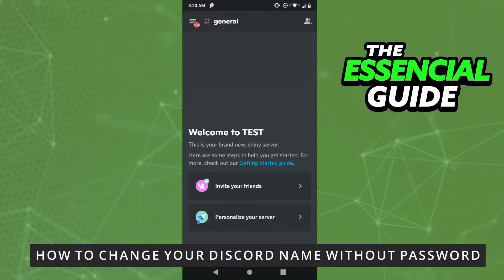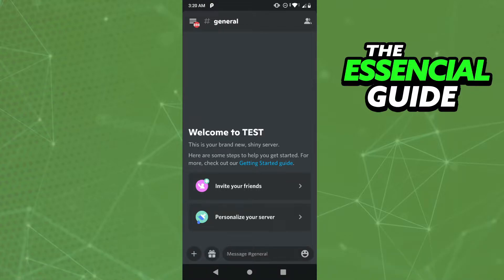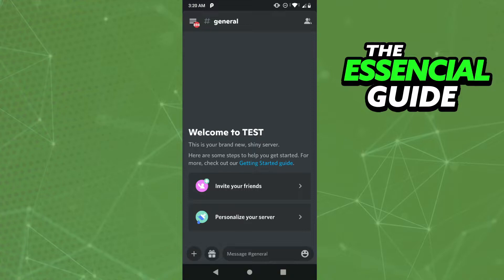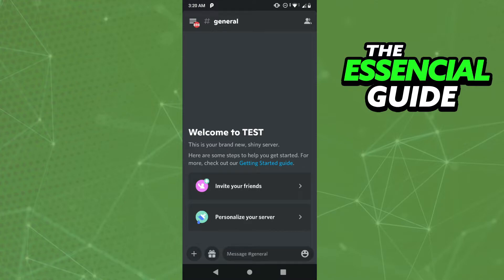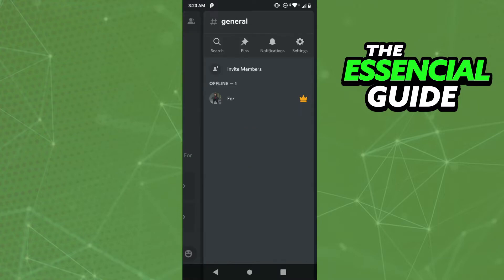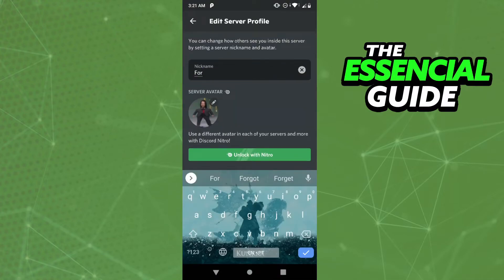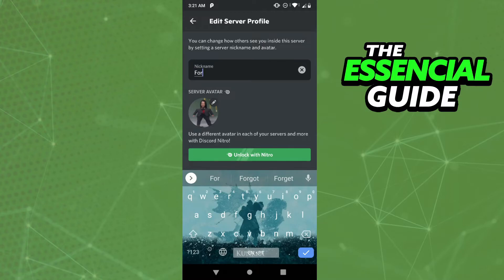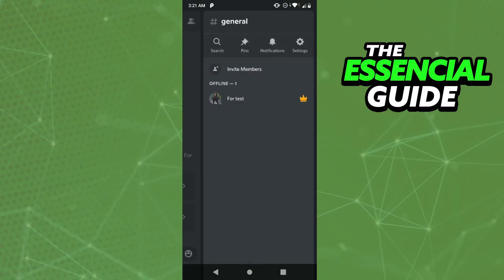How To Change Your Discord Name Without Password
In this video I will show you how to change your discord name without password.